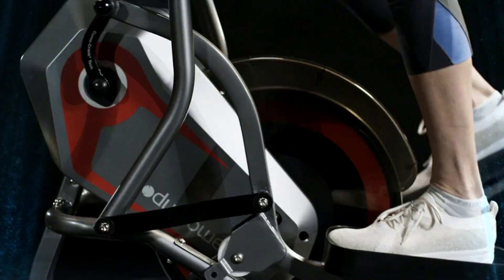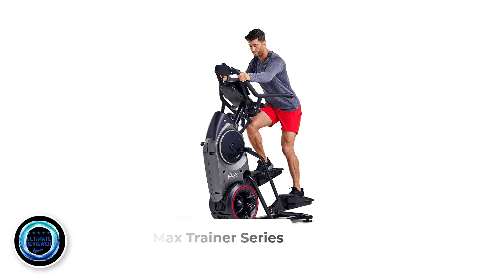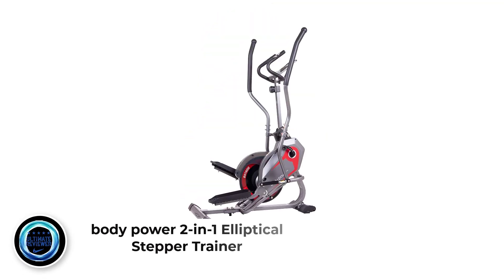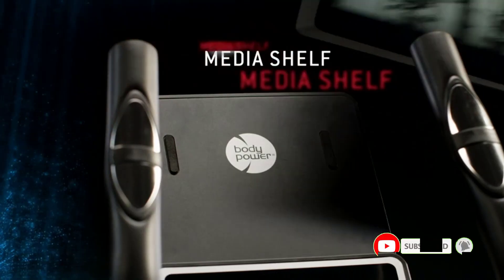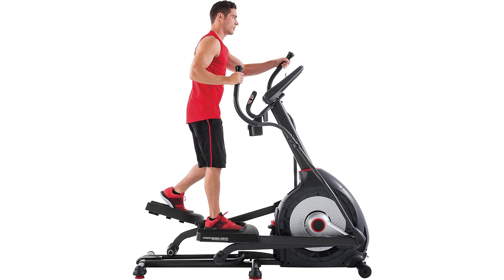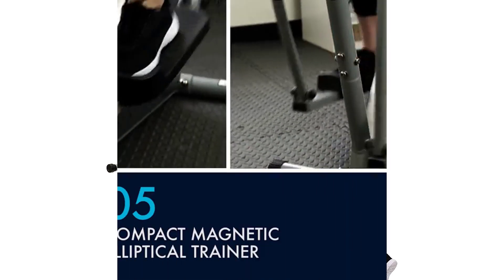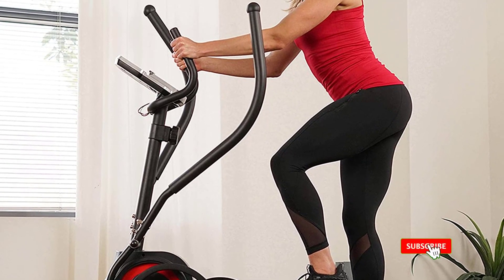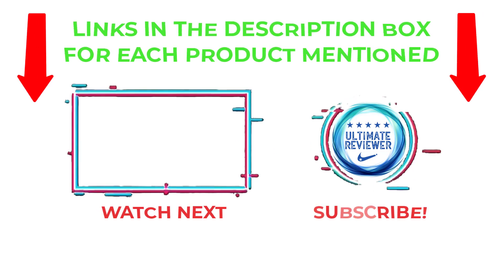Top 5 Best Compact Elliptical Review In 2023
✔️Best Compact Elliptical 🔥 💥
📌Product Link📌
✅ 1.
✅ 2.
✅ 3.
✅ 4.
✅ 5.